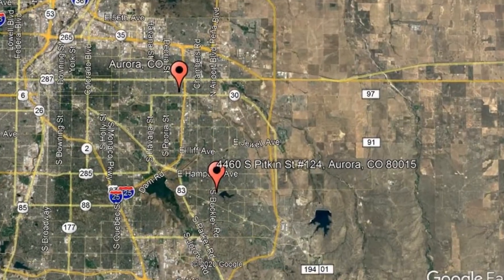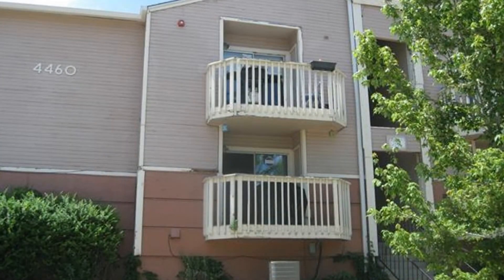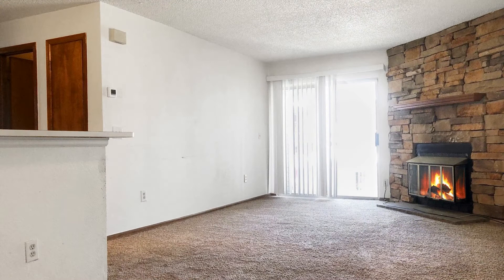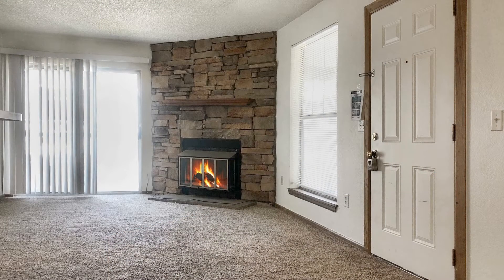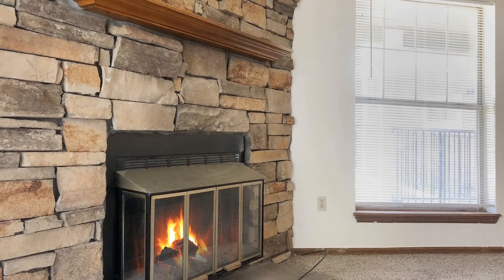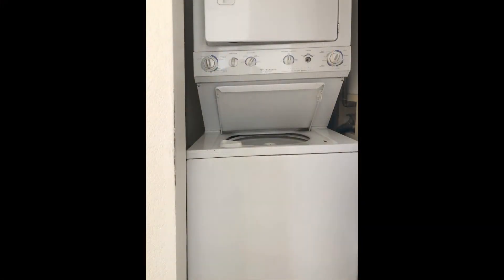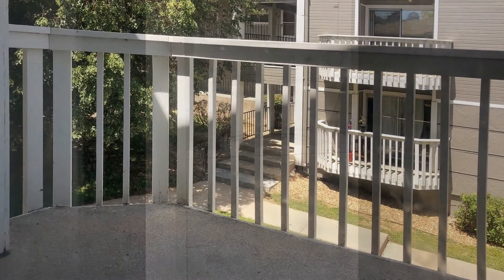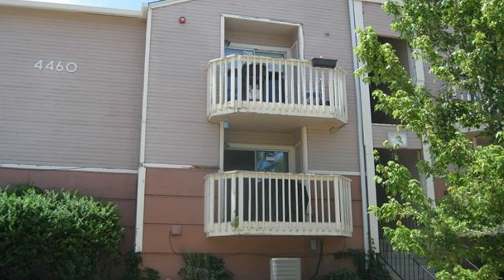Condos for Rent in Aurora 2BR/1BA by Aurora Property Management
Take a look at this cozy 2-bedroom, 1-bathroom condo on the second floor! It features an open floor plan with tons of natural light streaming in. There is a gorgeous wood-burning fireplace that makes the living room perfect for relaxing. The stunning kitchen comes complete with all appliances, nice countertops, and ample storage space. The bedrooms are nicely sized and they have great-sized closets and large windows that let in plenty of natural light. The bathroom is well-appointed and it has wonderful fixtures. There is a stacked washer and dryer included for your convenience. Relax and unwind in the attached balcony. This condo has great access to Grandview Park, Quincy Reservoir, and Grandview Dog Park. It also has great access to shopping, restaurants, King Soopers, and more. Don’t miss the chance to rent this beauty!

Looking for a property manager in Aurora? We do property management!

12303 Airport Way #160, Broomfield, CO 80021, United States

1660 S Albion St #619, Denver, CO 80222, United States